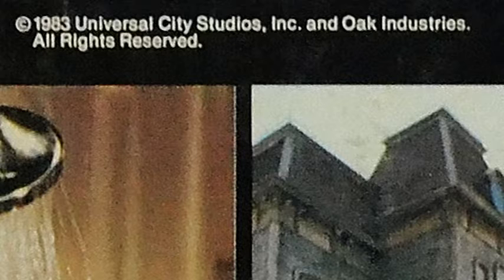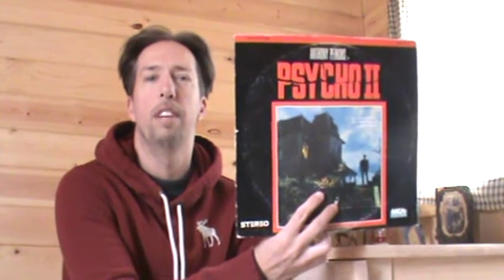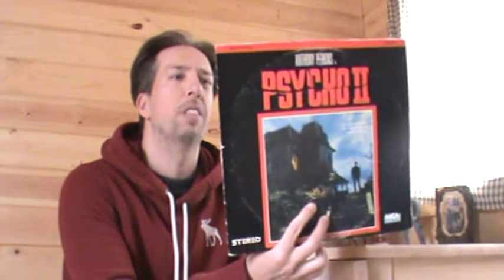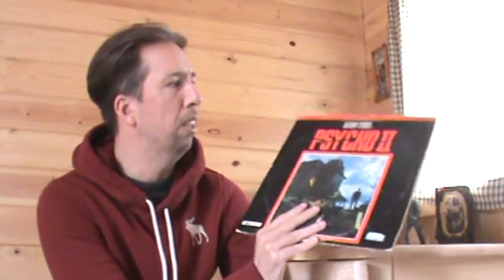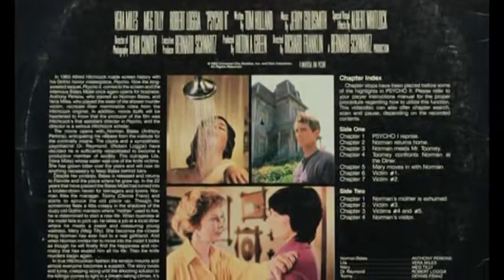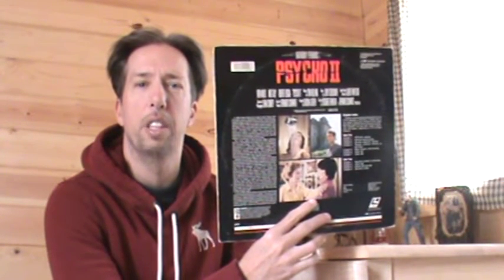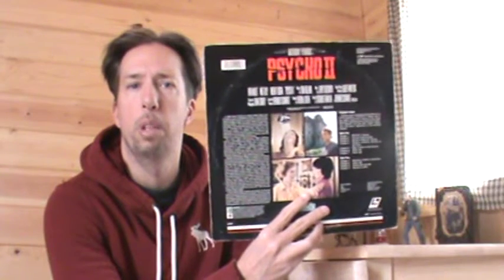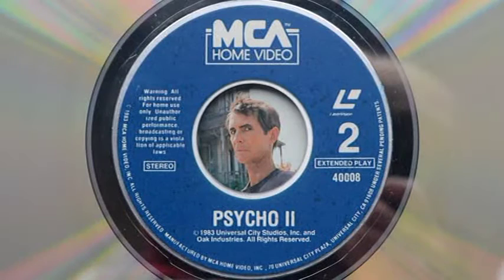"Psycho 2" (1983) LaserDisc from 1983